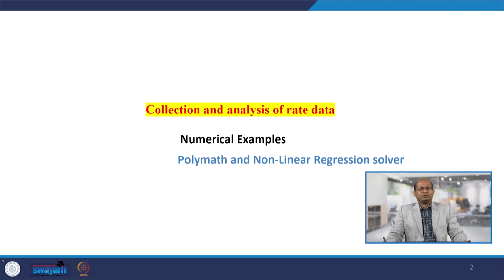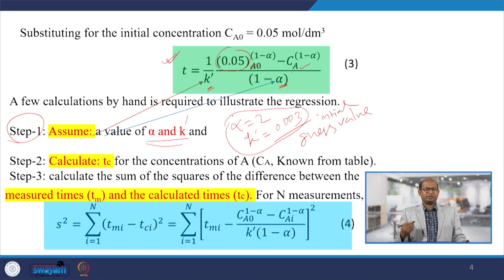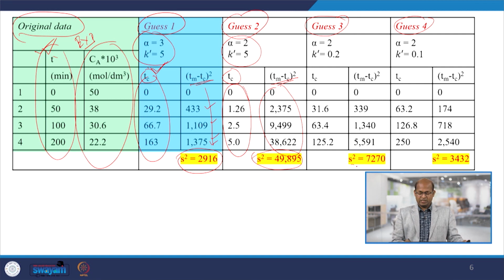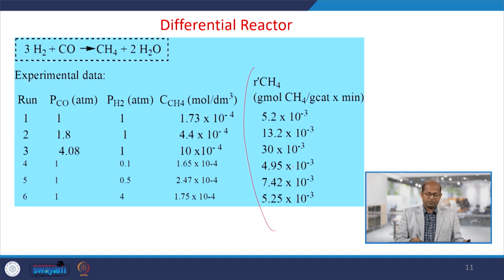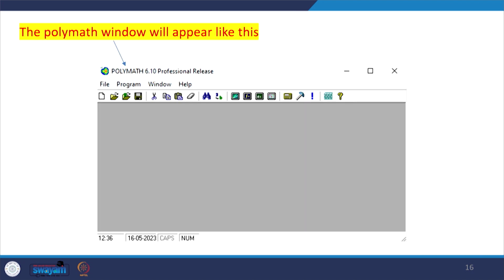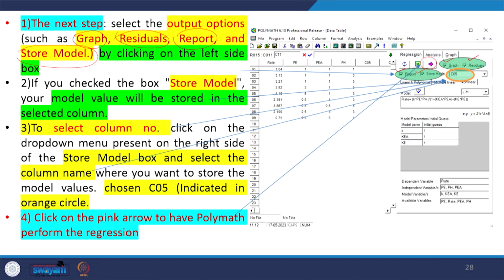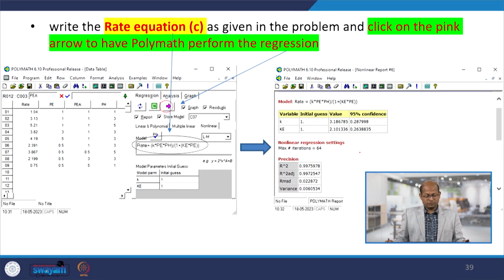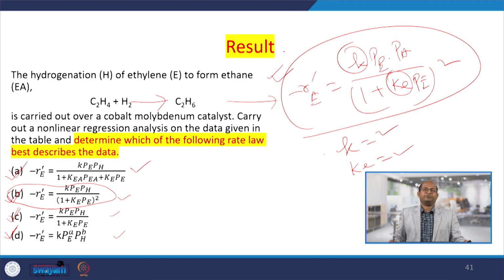Lec 55 Collection and Analysis of Rate: Part 3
Numerical, Polymath and Non-Linear Regression solver